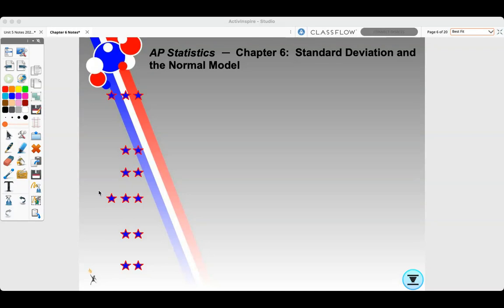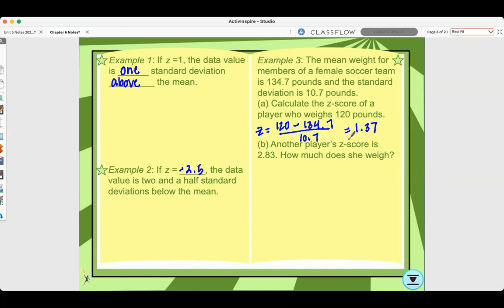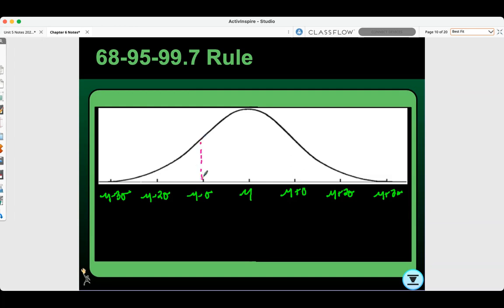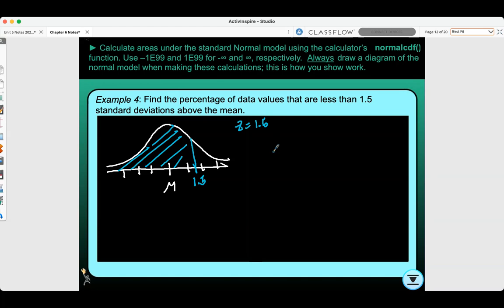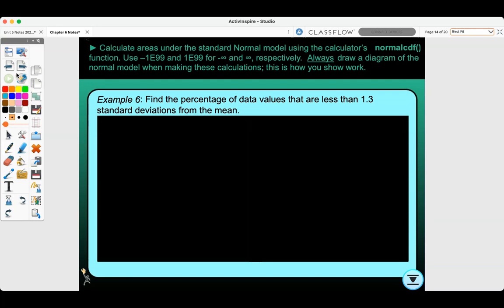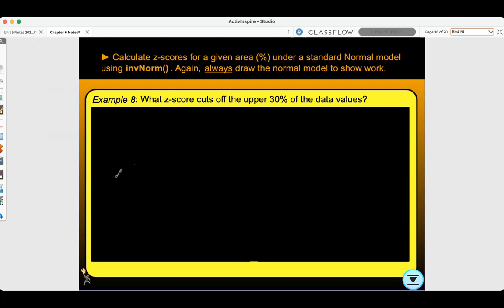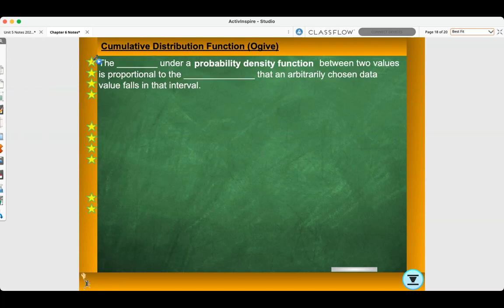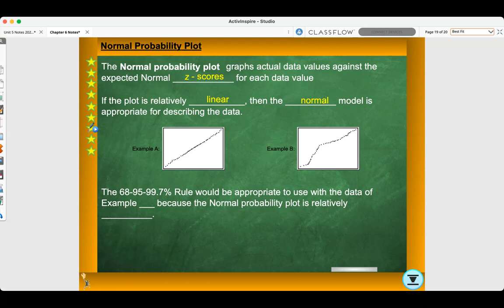Chapter 6: Standard Deviation & the Normal Model